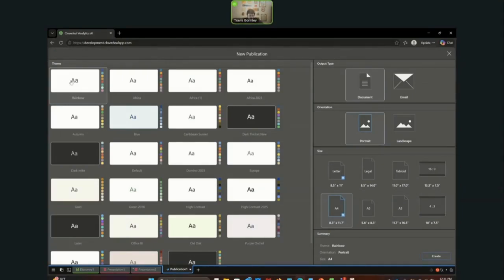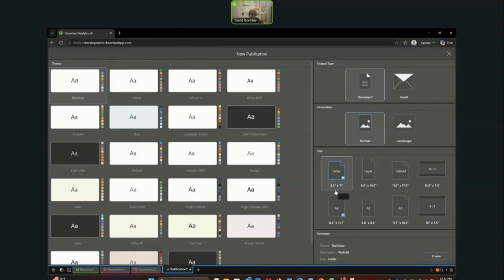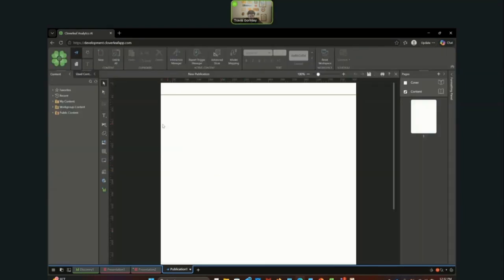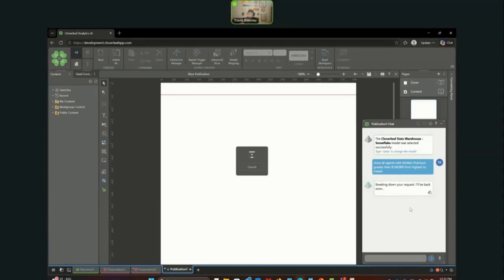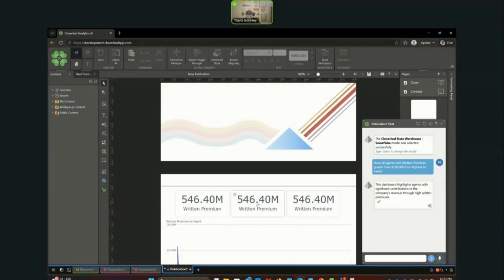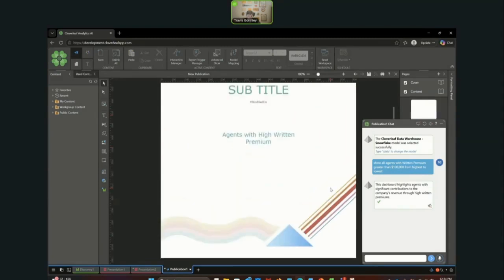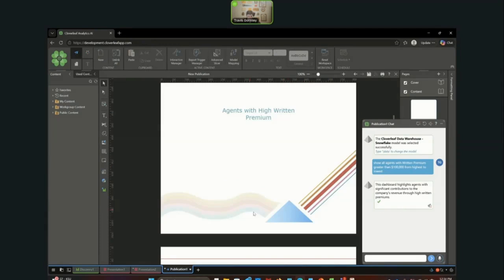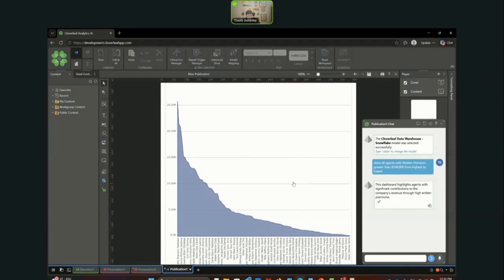Training Tidbits - Creating Publication - AI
Learn how to create an insurance data reporting publication with Cloverleaf Analytics.